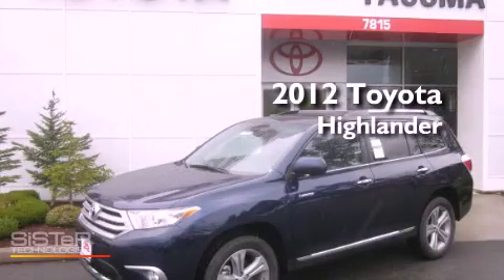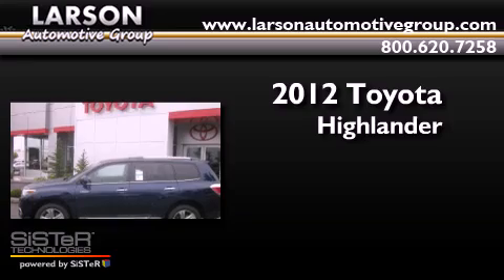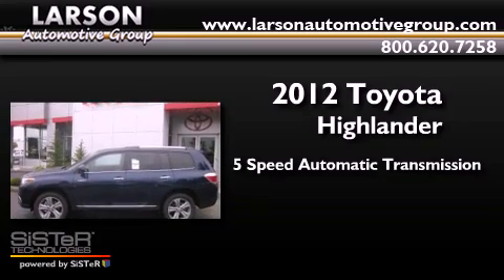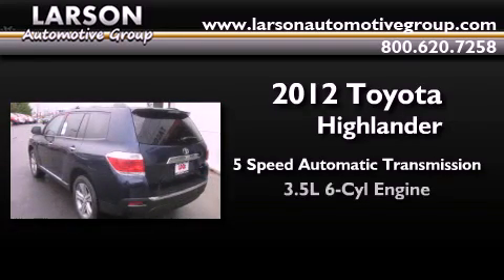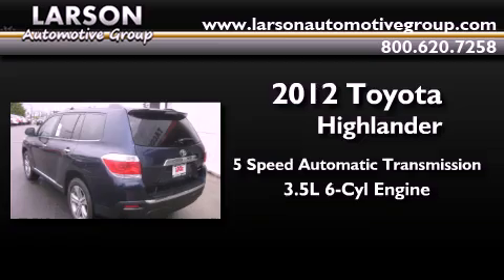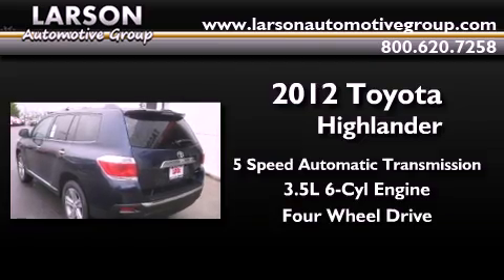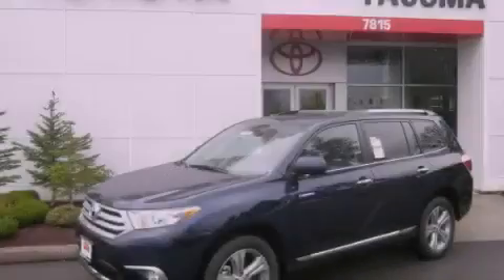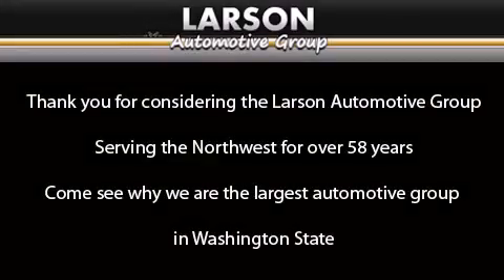2012 Toyota Highlander Puyallup WA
Year : 2012
 Make : Toyota
 Model : Highlander
 Engine : 3.5L V6
 Trans . : 5 Spd Automatic
 Exterior : Nautical Blue Metallic
 Miles : 25
 Interior : Black Leather
 Stock : 31712

 2012 Toyota Highlander Puyallup WA